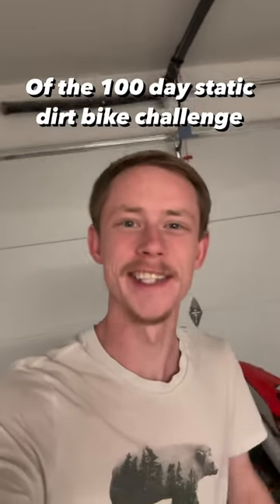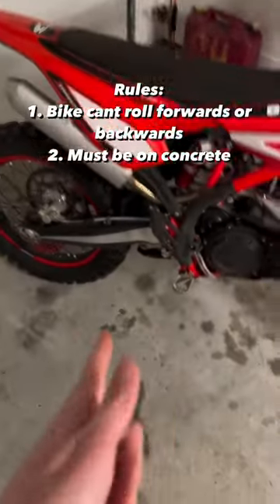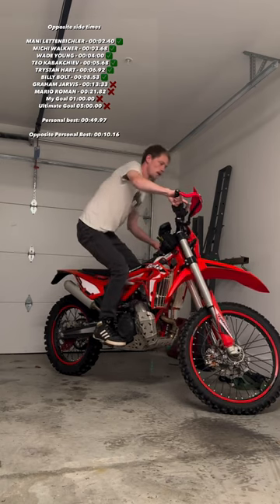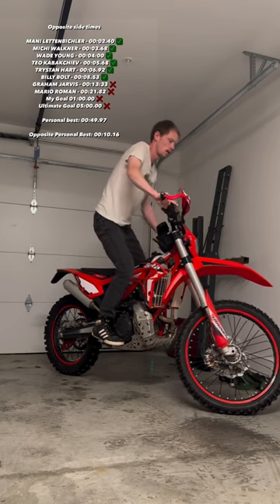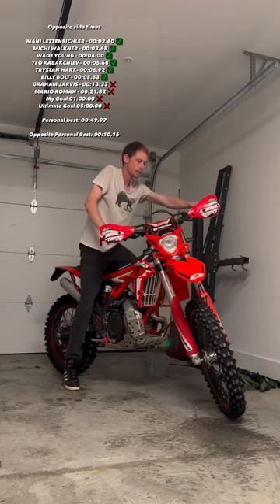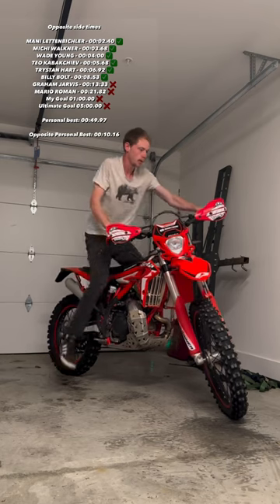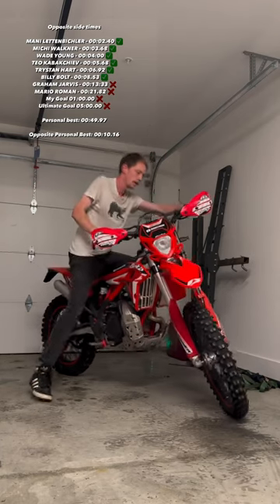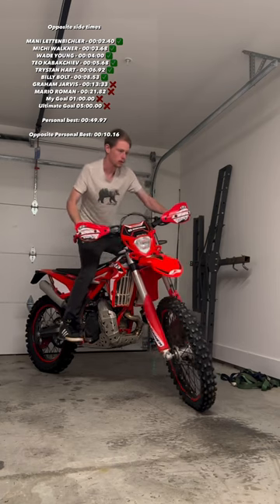Day 18 of the 100 day static dirt bike challenge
Partners Websites:
Graphic Kits: Kalairgfx.com

Pipes:
300RR Front Pipe Upgrade